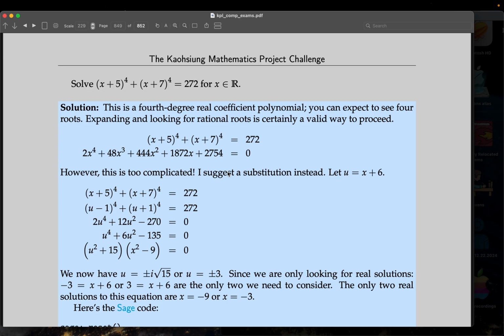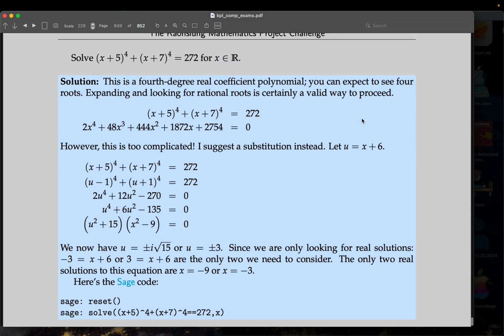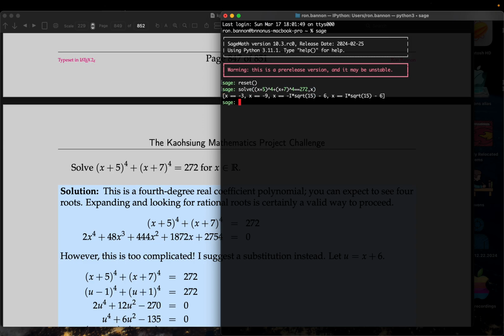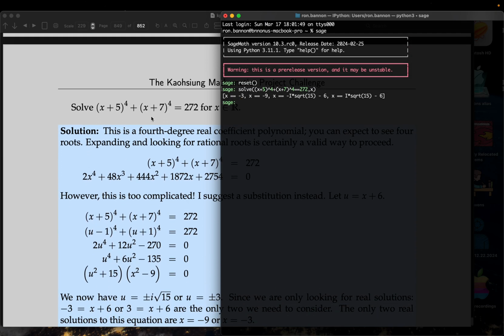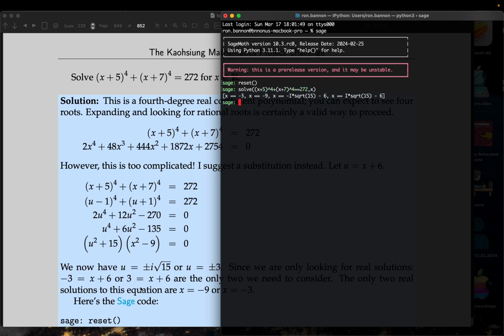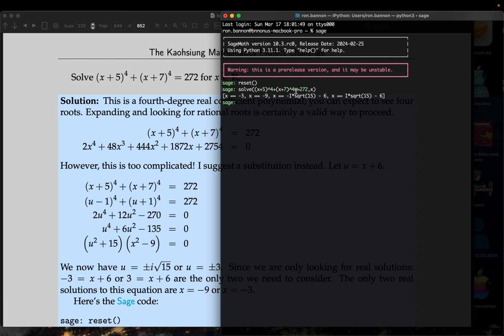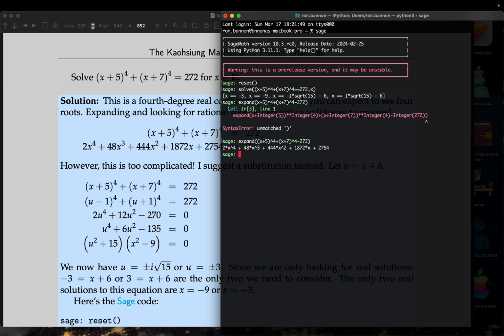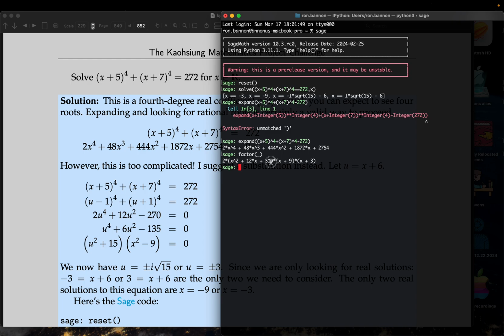pmp 03 18 2024 sage 01